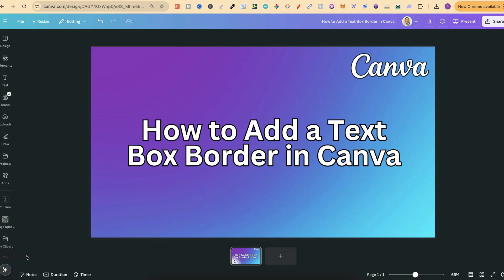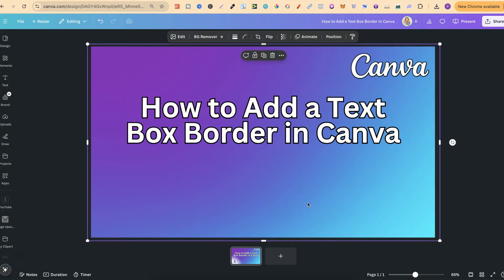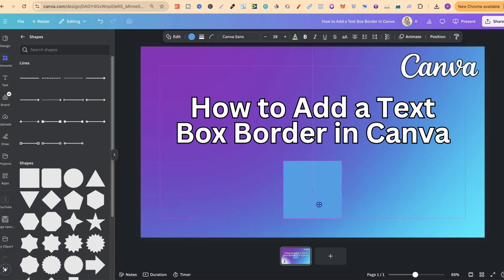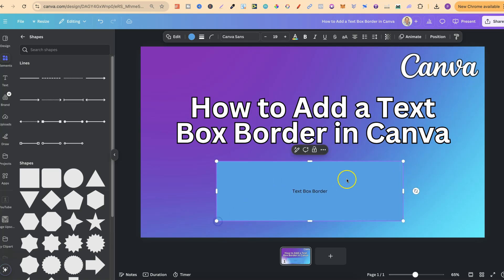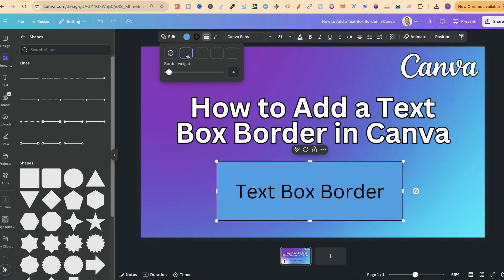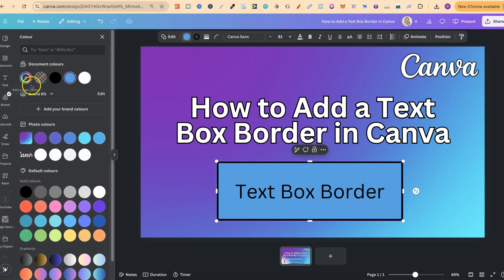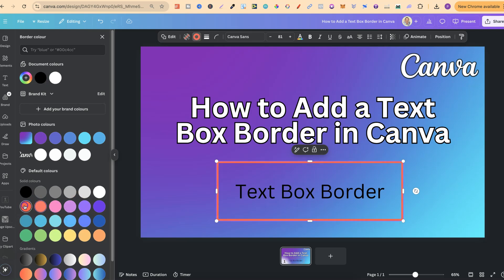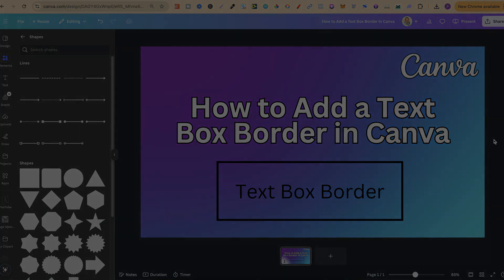How to Add a Text Box Border in Canva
This quick and easy tutorial will guide you through creating and customizing borders for text boxes in Canva, perfect for highlighting key information and enhancing your designs. Canva’s tools make it simple to add stylish, professional-looking borders with ease!

In this video, you’ll discover:
✅ How to add a text box border in Canva. (step-by-step)